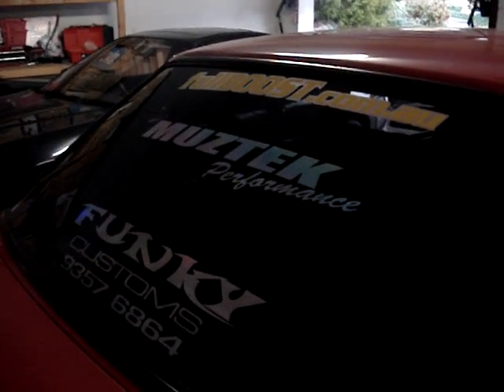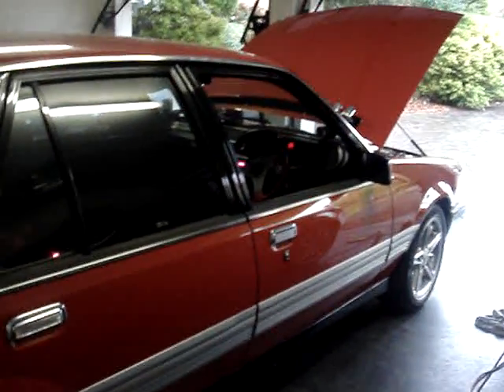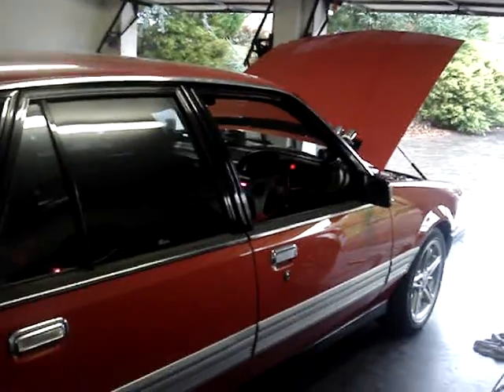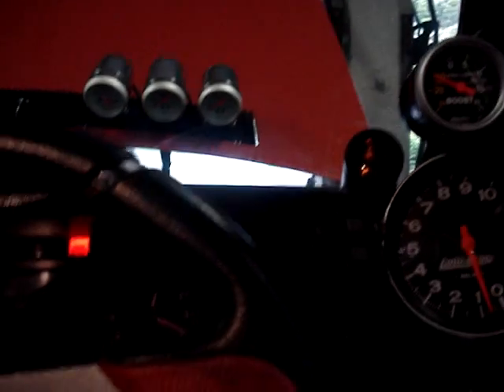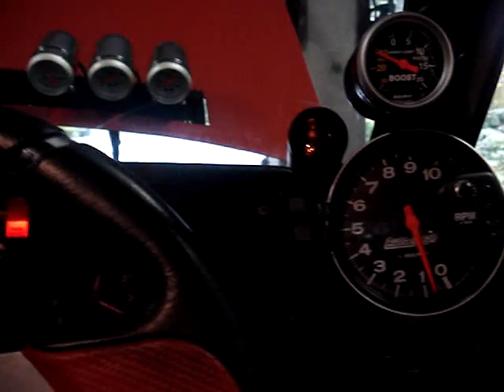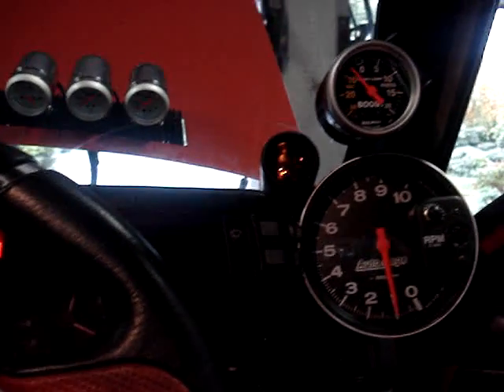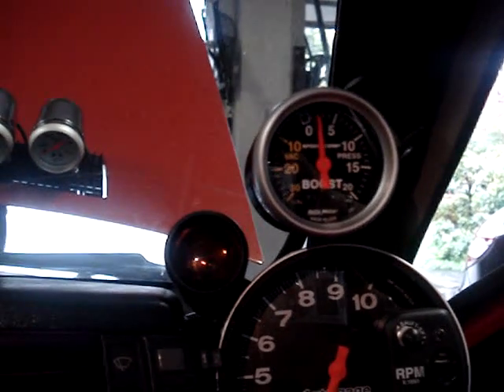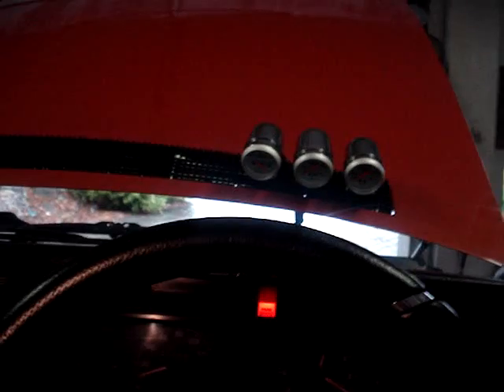PVC Cooler piping experiment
Me and Alex set out to determine if you can make functional intercooler piping out of ordinary PVC plastic pipe.
We gave it a crack.. watch the vid to see the result!